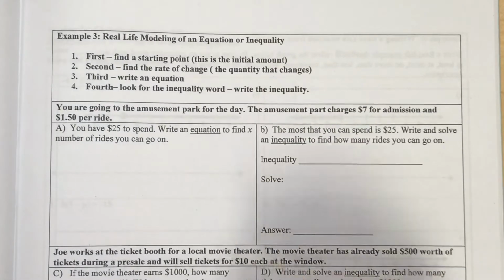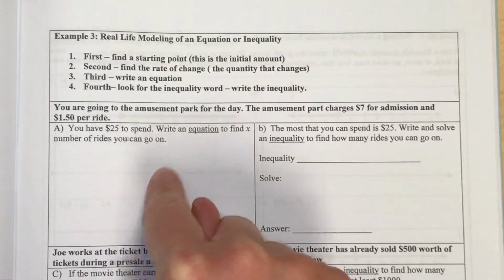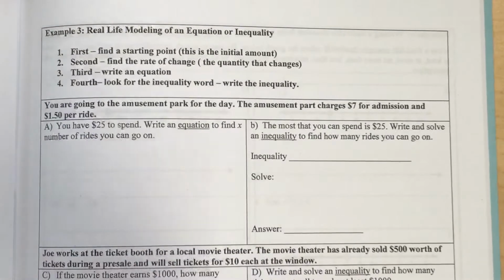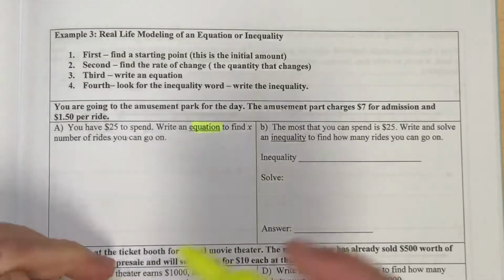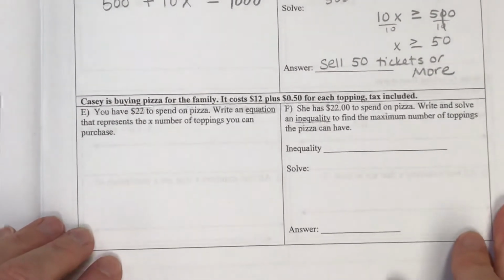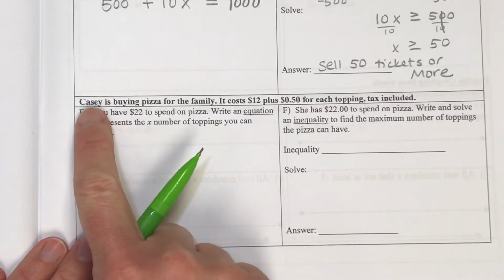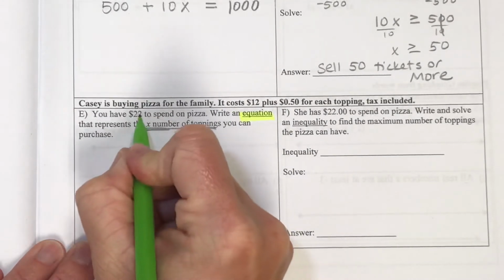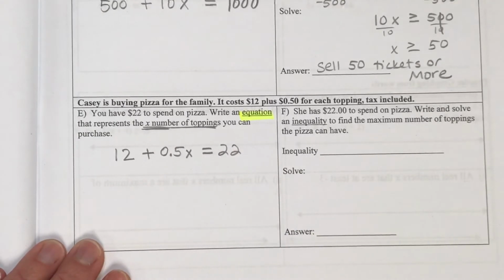Real life modeling of an Equation or Inequality